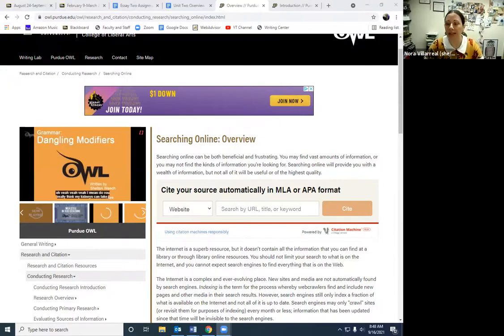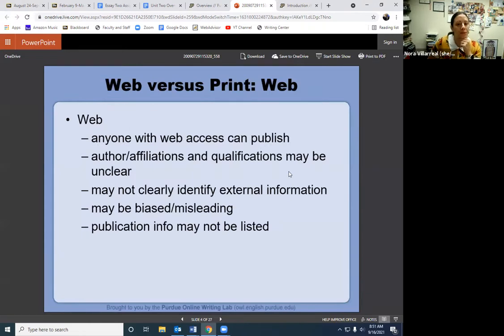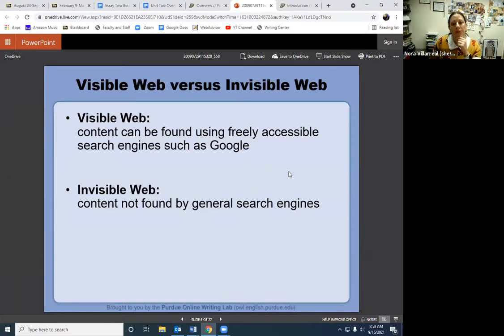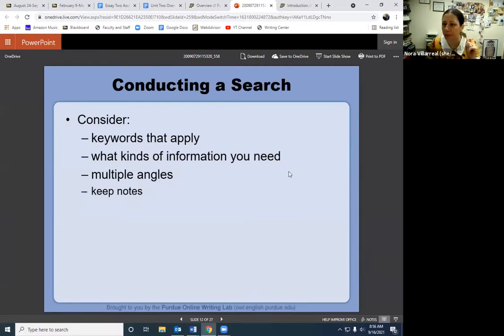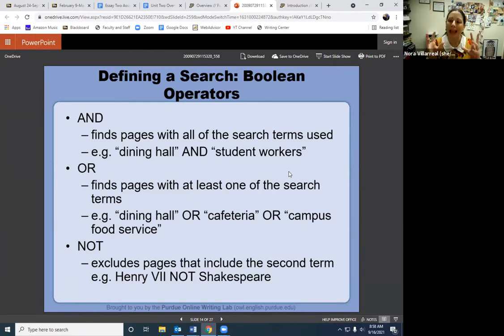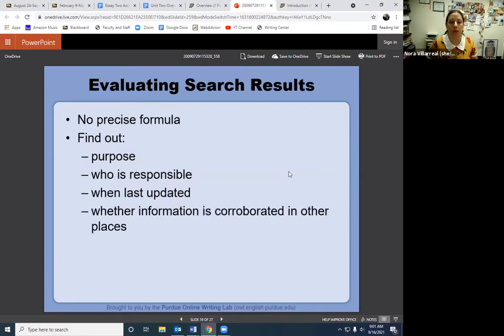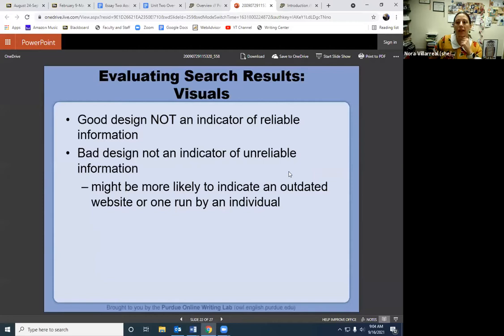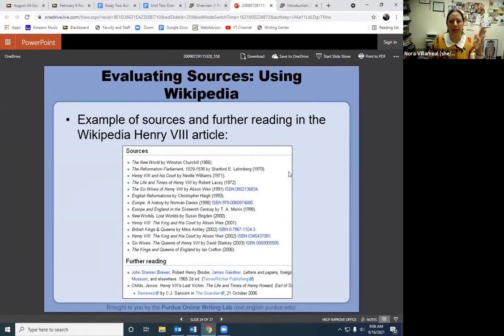Video Four, Searching Online and Evaluating Results